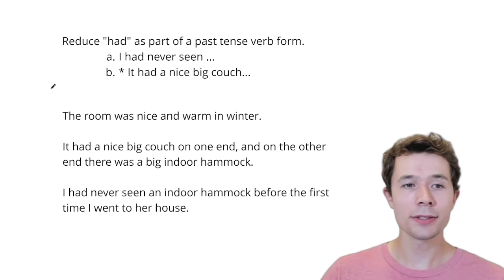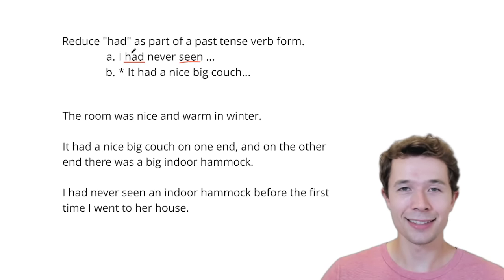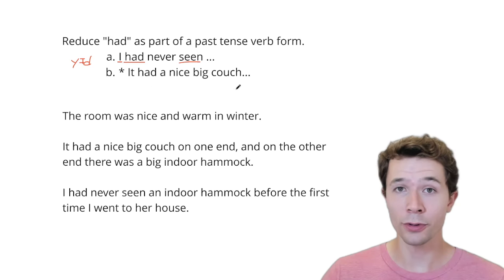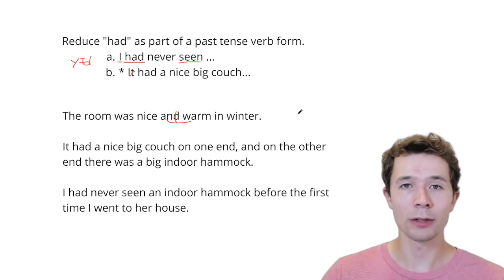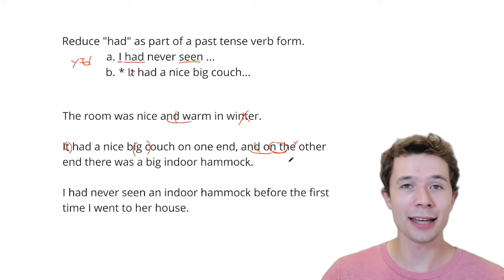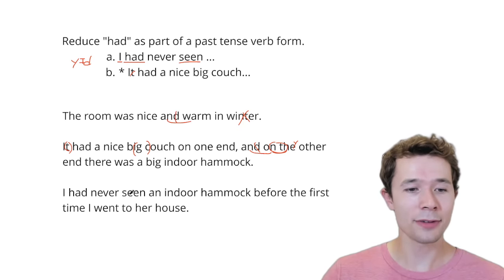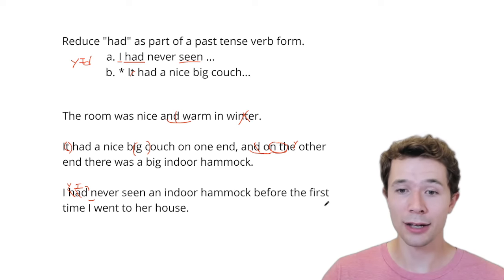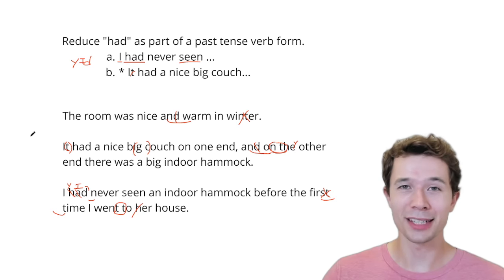English Connected Sounds: Had vs Had? 🤔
American English Accent Training Overview:
This course is for those who want to improve and perfect their American English Speaking, to have a native-like accent, and to speak more confidently and fluently.

Weekly Q&A with Alex: have all your English-related questions answered!

Videos of Individual Sounds in American English: All the sounds in American English phonetics, including the tricky ones like seat / sit. You'll get to see how the individual sounds are used in different words, and I’ll give you a list of audio files to practice along with.

Weekly exclusive recorded lessons - In each week’s class, I’ll teach you:

Connected reading rules: Each week, step by step, I'll explain a few of the many rules in American connected reading and intonation, to prepare you to have a native-like accent.

Connected reading & Intonation practice with rules applied: We’ll apply these rules in reading. Sentence by sentence, I'll highlight and explain the parts where we need to connect sounds, and where we need to adjust our tone of speech to make us sound more natural and fluent.

Word choice explanation to enlarge your vocabulary: We'll look at the word choice and the lexical chains in the text to enhance your vocabulary and precision of usage in English.

Audiobooks